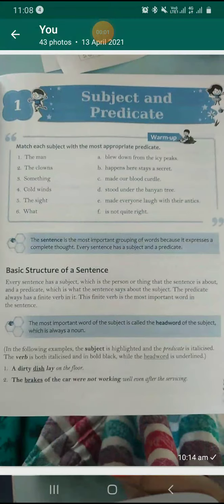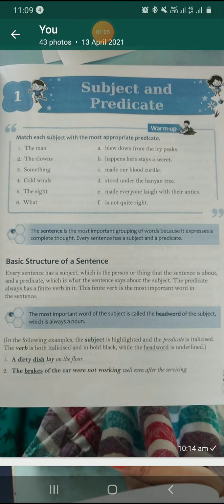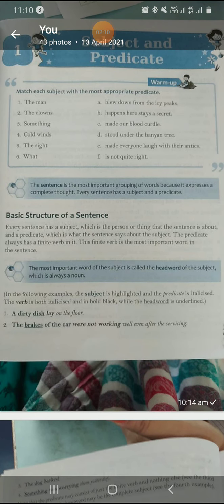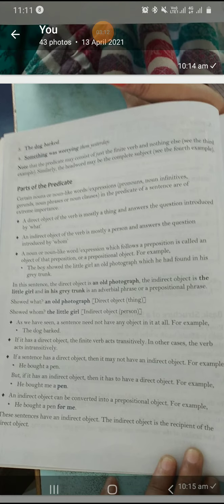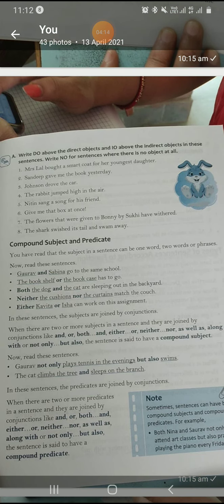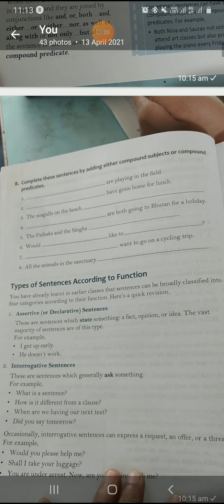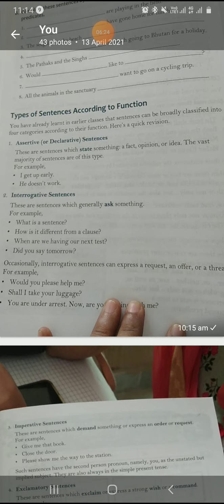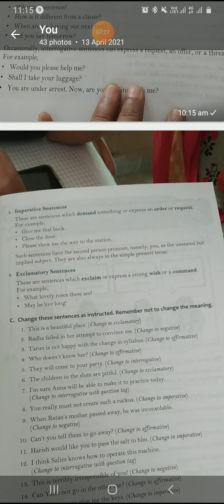chapter 1 grammar 8th